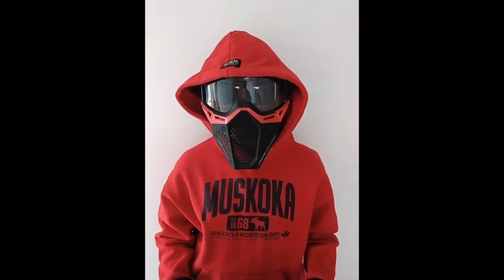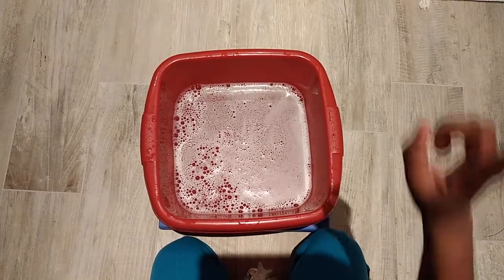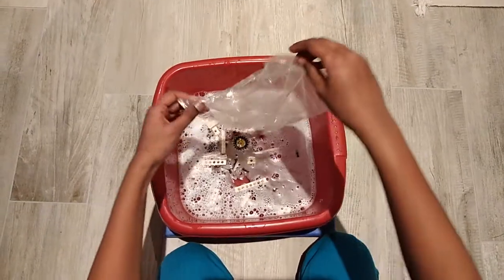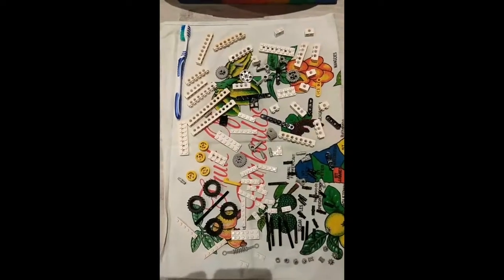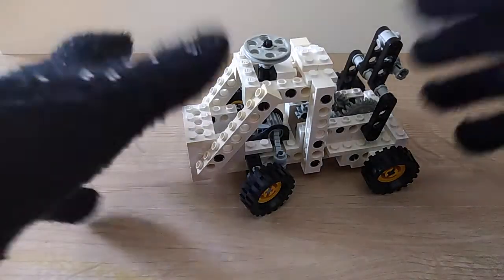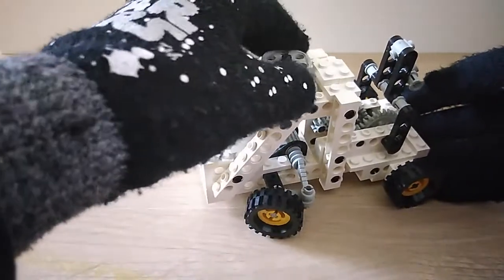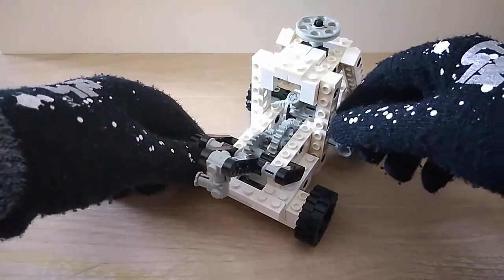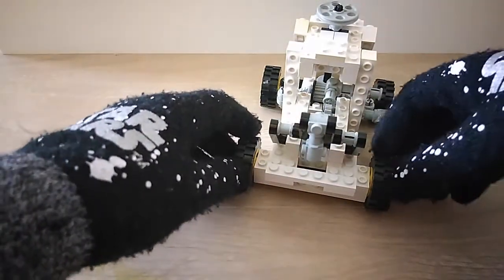2nd hand find : lego set 8022 from 1993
Today I am cleaning, building and reviewing a lego technic set from 1993.
Hope you enjoy!